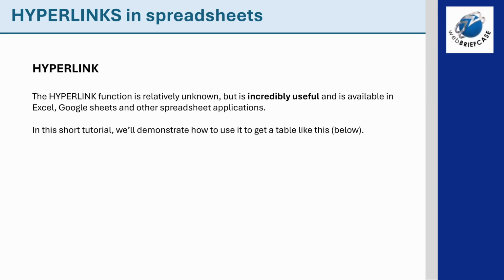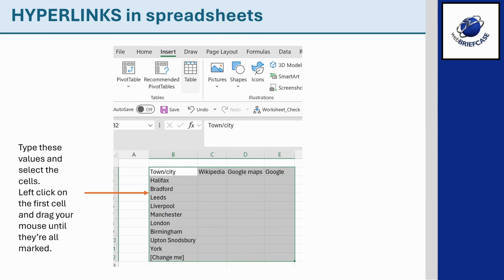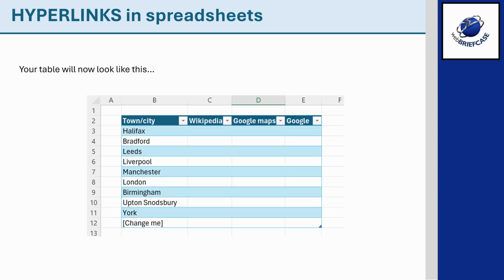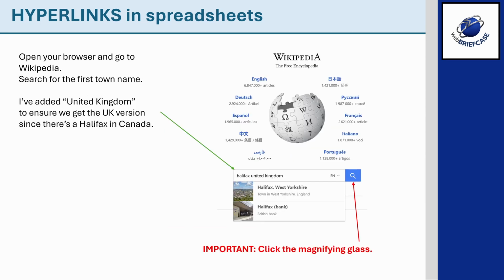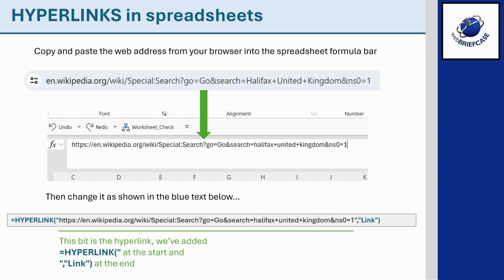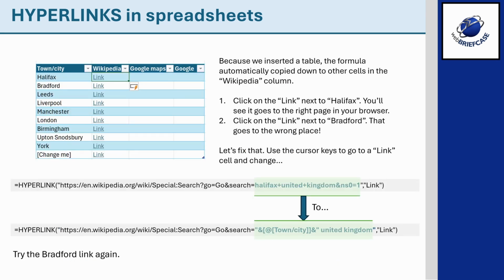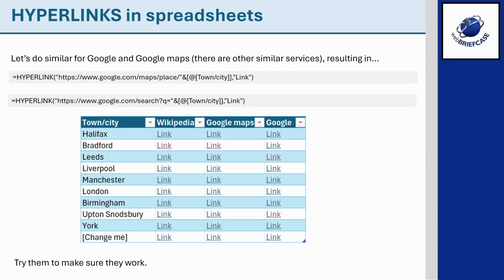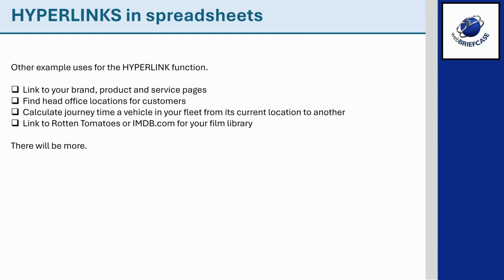HYPERLINK function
A short tutorial demonstrating the use of the HYPERLINK spreadsheet function in Excel to lookup a Wikipedia page, Google map or Google search for a town/city name.

Timestamps:
0:00 Introduction
0:36 Add the data
1:08 Insert table
1:50 Work out the hyperlink
2:29 Create the hyperlink formula
3:25 Fixed the Bradford link
3:58 Add Google maps and Google links
4:30 Other example uses